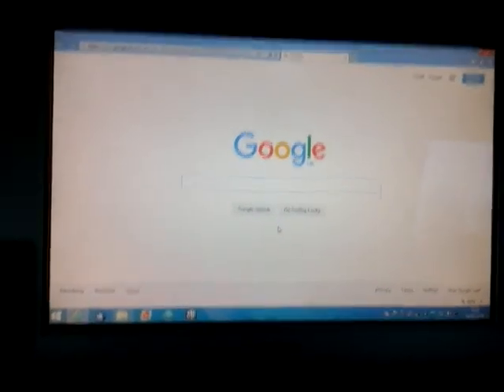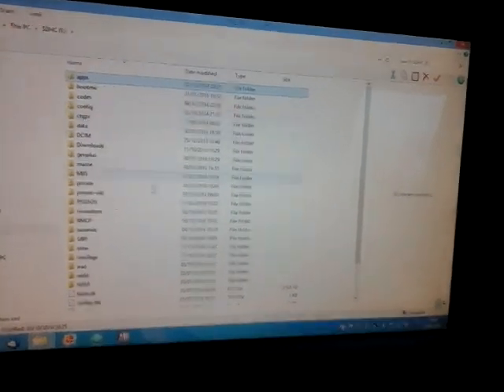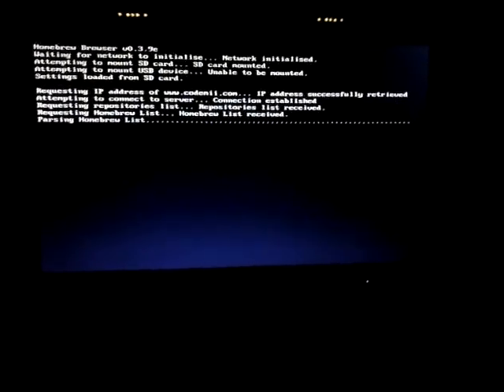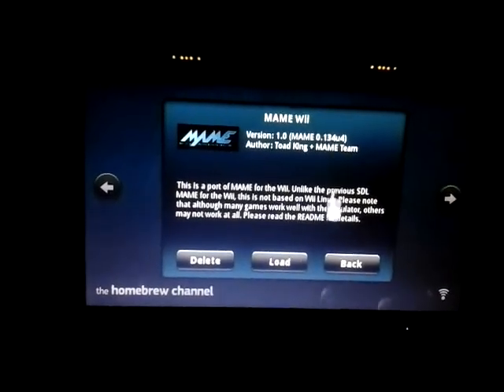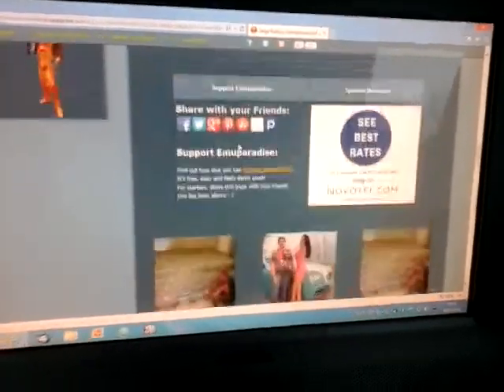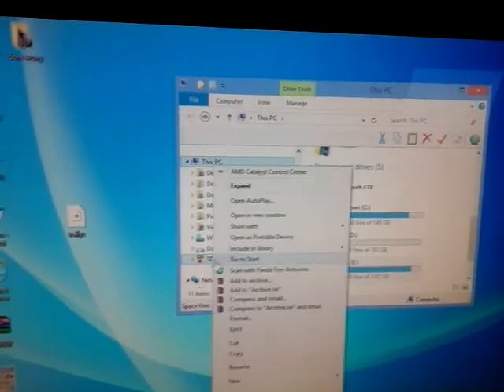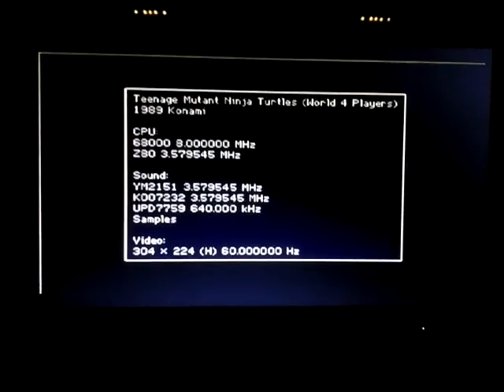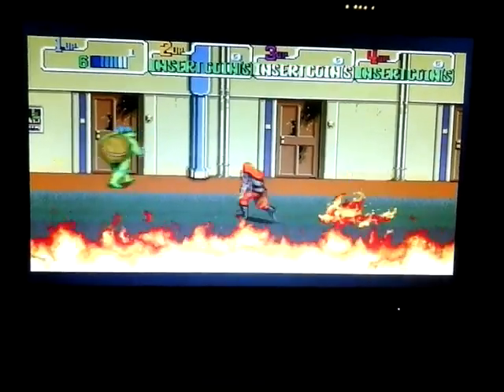How to get and use SDL MAME for Wii (Arcade Emulator)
Very simple this version!!!

Is not the best emulator version but does work if you are desperate for one to work!

Do what the videos says and it should work!
There might be errors or reasons I might not know about what might make the emulator not work so sorry about that.